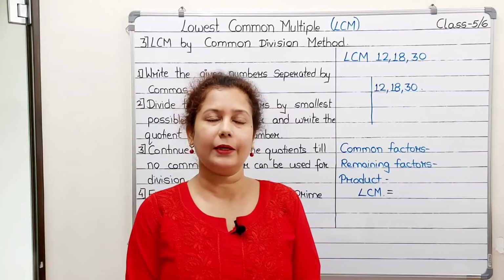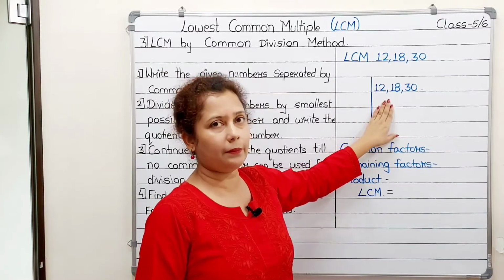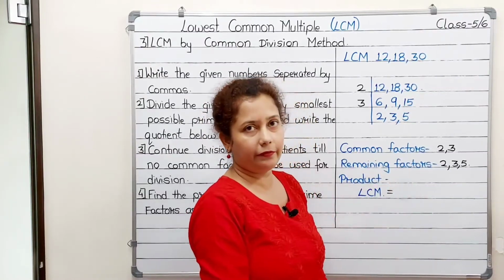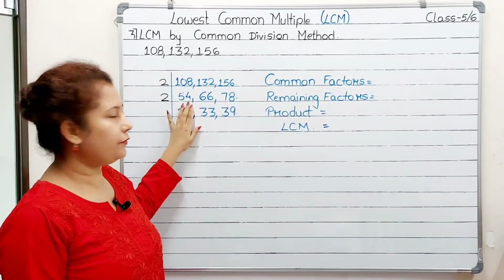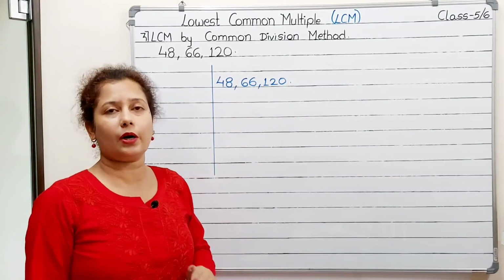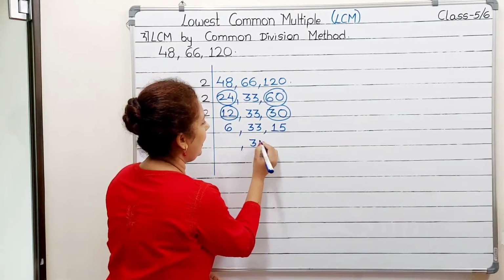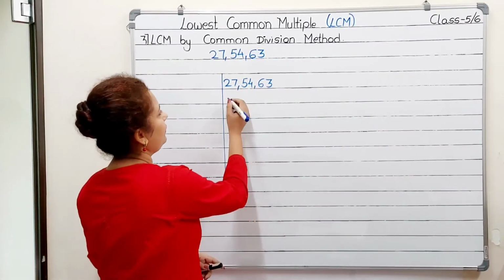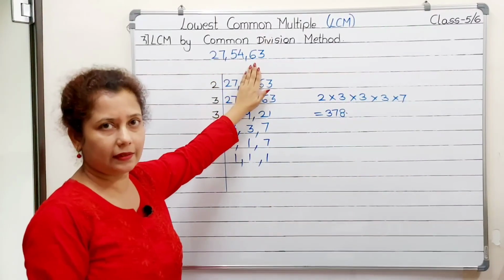LCM (Lowest Common Multiple) by Common Division Method (Grade 5 and 6)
Method to find LCM by Common Division Method. Two  different ways